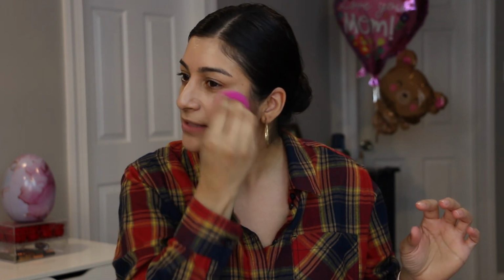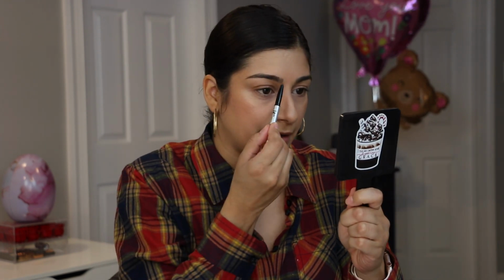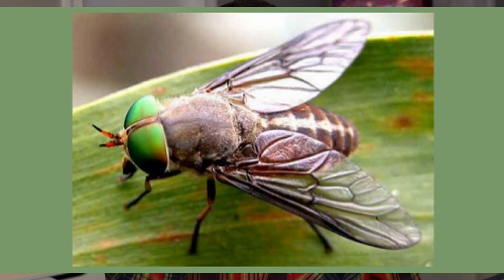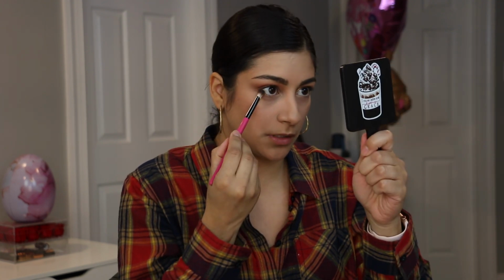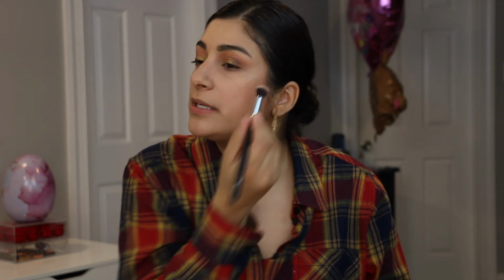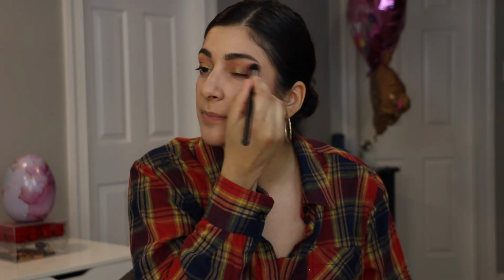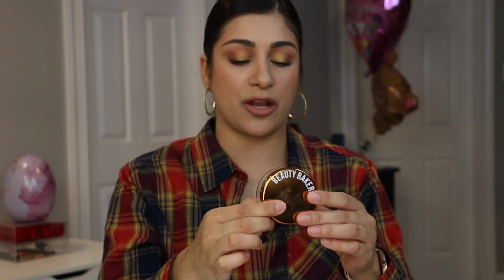A.i. Has Some Benefits, But Are They Worth The Risks?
Products used:
NYX primer
Natasha denona citrus  N/A
Anastasia bronzer
Nars light reflecting
Lancome teint idole concealer
Clinique corrector
Charlotte Tilbury powder N/A
Beauty Bakerie powder
Mac shiny pretty things N/A
Mac so natural
Tarte setting spray
It cosmetics brow pencil
Almay brow gel
Urban Decay primer potion
Nars barbara

Summer Palettes I'm Loving This Year | My Tastes Have Changed

username: @ale_lisette

✰Makeup I'm Wearing✰:
∣Eyes∣:
∣Lips∣:
∣Nails∣:

✰Camera: Canon 70D
✰Lens: Canon EF-S 18-135mm
✰Editing Software: Cyberlink PowerDirector

My mailing address:
Alejandra Lisette